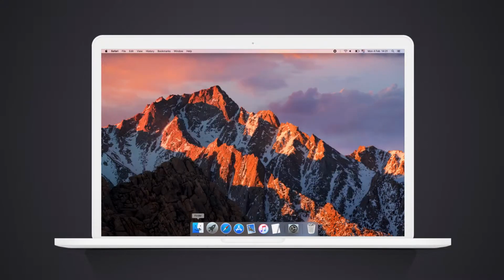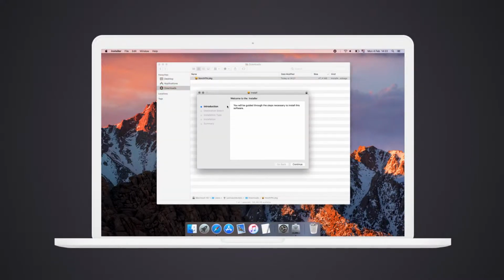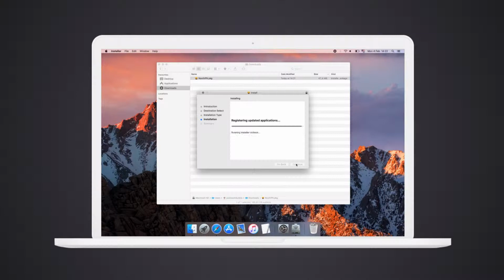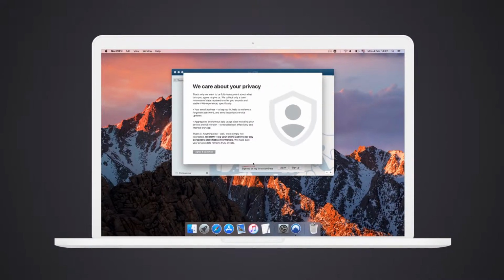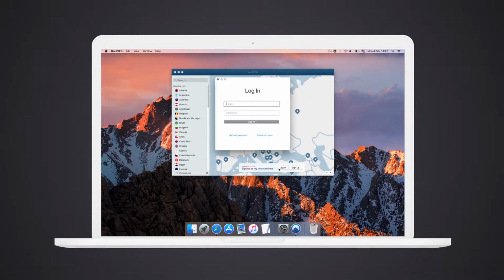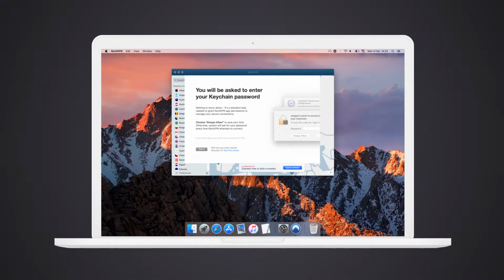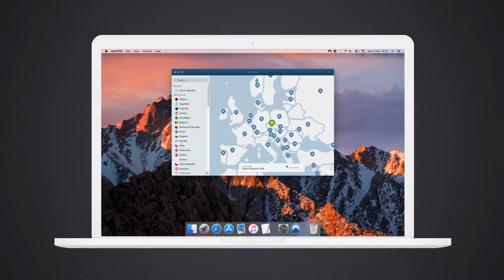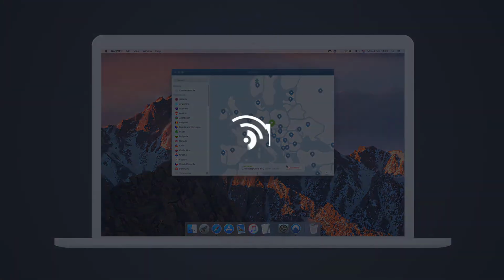How to Install and Set up NordVPN on macOS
Enjoy a hassle-free online experience The content you want — fast and secure
Easy-to-use apps for all your devices

Make your digital life as safe as it gets
    -Browse in full privacy
    -Stay safe on public Wi-Fi
Avoid the risk of free VPN services
    -Get the privacy you deserve
    -Browse at full speed

3 more reasons to try
1.Block ads and malicious sites
With our CyberSec feature, forget intrusive ads and dangerous websites. It blocks suspicious sites automatically so that no malware can infect your device.

2.Customer support 24/7
Any questions? Our experienced customer care agents are ready to help you all day, every day. Get in touch with them via email or live chat.

3.Strict no logs policy
We never log where you go or what you do on the internet, and we have an independent audit report to prove it. That’s why we couldn’t share anything with third parties even if they asked us.

NordVPN constantly receives positivity from VPN reviews all around the internet, but are they really the best VPN? On Techlore, VPNs like NordVPN are evaluated in the 5 categories (Security, Speed, Settings/Customization, Usage, and Stability) with a community-modifiable review process to be given a score out 5 stars. Welcome to the full, honest, unbiased review of the service!